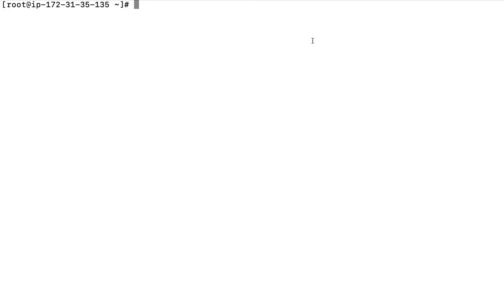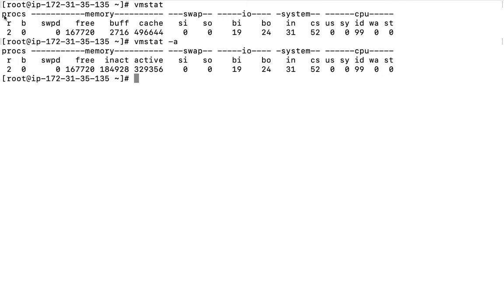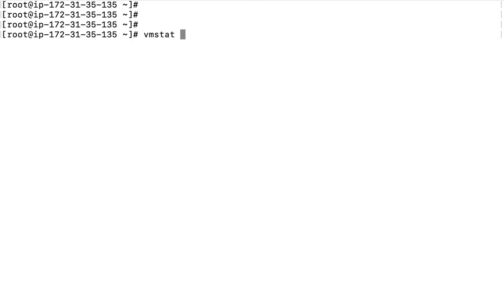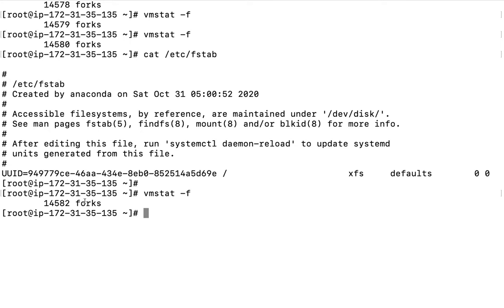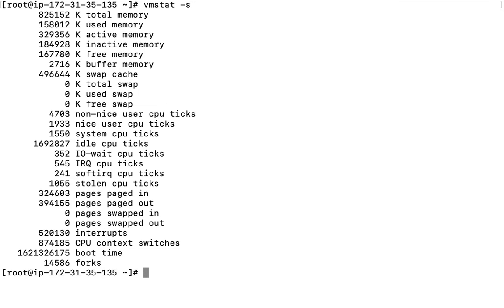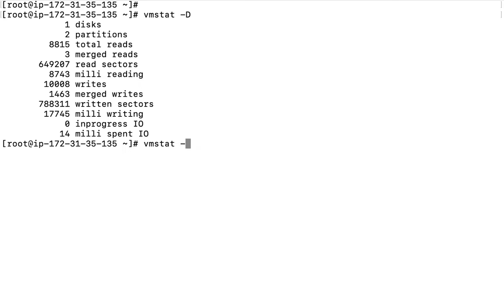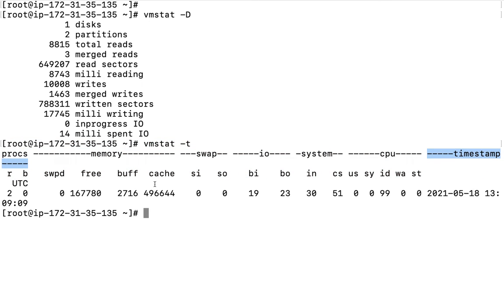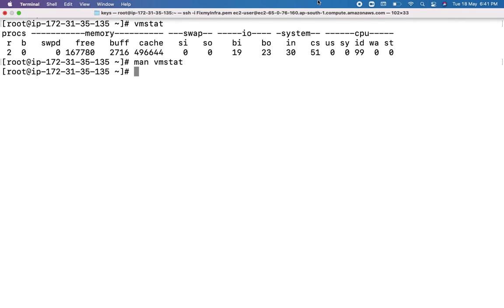How to use VMSTAT command in linux | What is use of vmstat command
In this video, we are going to the use case of vmstat command in linux.

DESCRIPTION
       vmstat  reports  information about processes, memory, paging, block IO, traps, disks and cpu activity. The first report produced gives averages since the last  reboot.   Additional  reports  give information  on  a  sampling  period  of  length  delay.  The process and memory reports are instantaneous in either case.

FIELD DESCRIPTION FOR VM MODE
   Procs
       r: The number of runnable processes (running or waiting for run time).
       b: The number of processes blocked waiting for I/O to complete.

   Memory
       swpd: the amount of virtual memory used.
       free: the amount of idle memory.
       buff: the amount of memory used as buffers.
       cache: the amount of memory used as cache.
       inact: the amount of inactive memory.  (-a option)
       active: the amount of active memory.  (-a option)

   Swap
       si: Amount of memory swapped in from disk (/s).
       so: Amount of memory swapped to disk (/s).

   IO
       bi: Blocks received from a block device (blocks/s).
       bo: Blocks sent to a block device (blocks/s).

   System
       in: The number of interrupts per second, including the clock.
       cs: The number of context switches per second.

   CPU
       These are percentages of total CPU time.
       us: Time spent running non-kernel code.  (user time, including nice time)
       sy: Time spent running kernel code.  (system time)
       id: Time spent idle.  Prior to Linux 2.5.41, this includes IO-wait time.
       wa: Time spent waiting for IO.  Prior to Linux 2.5.41, included in idle.
       st: Time stolen from a virtual machine.  Prior to Linux 2.6.11, unknown.

FIELD DESCRIPTION FOR DISK MODE
   Reads
       total: Total reads completed successfully
       merged: grouped reads (resulting in one I/O)
       sectors: Sectors read successfully
       ms: milliseconds spent reading

   Writes
       total: Total writes completed successfully
       merged: grouped writes (resulting in one I/O)
       sectors: Sectors written successfully
       ms: milliseconds spent writing

   IO
       cur: I/O in progress
       s: seconds spent for I/O

FIELD DESCRIPTION FOR DISK PARTITION MODE
       reads: Total number of reads issued to this partition
       read sectors: Total read sectors for partition
       writes : Total number of writes issued to this partition
       requested writes: Total number of write requests made for partition

FIELD DESCRIPTION FOR SLAB MODE
       cache: Cache name
       num: Number of currently active objects
       total: Total number of available objects
       size: Size of each object
       pages: Number of pages with at least one active object